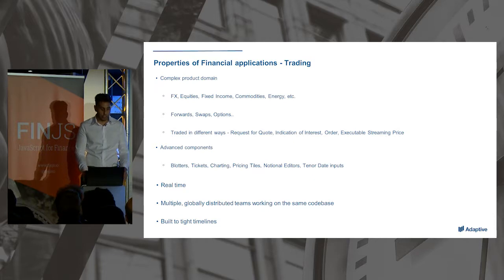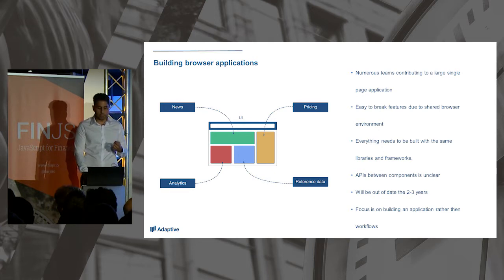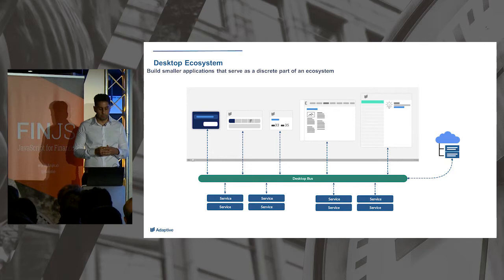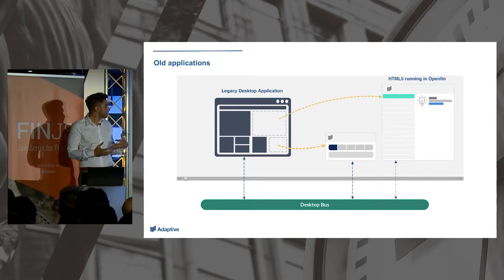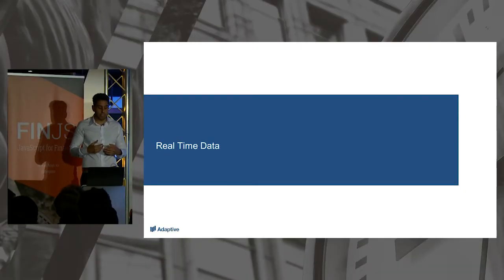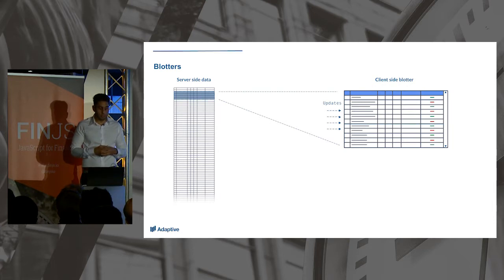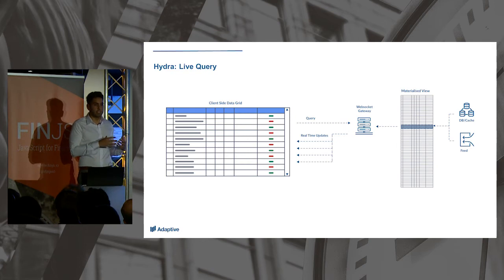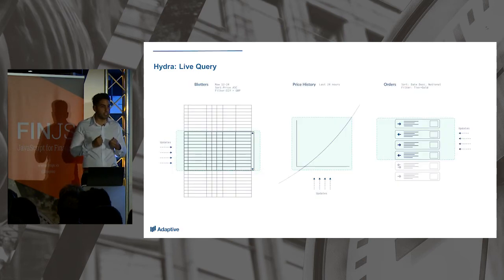Adaptive, The Financial Desktop, How to get There Faster